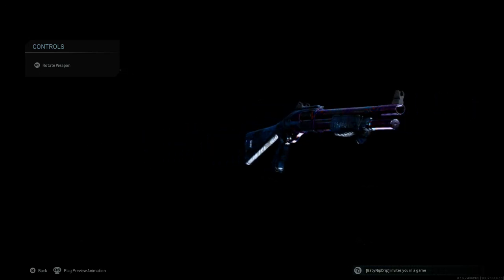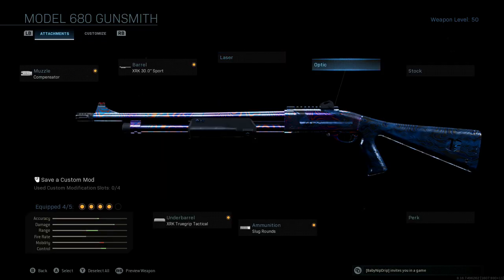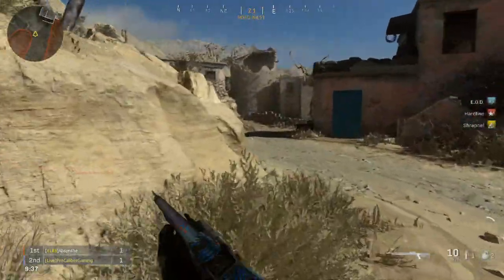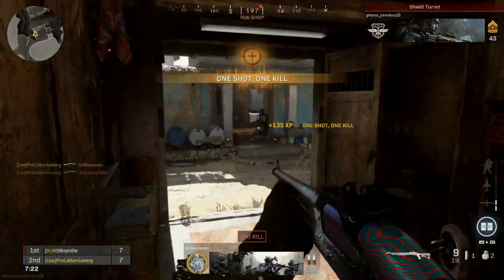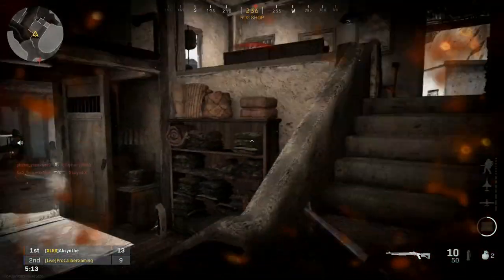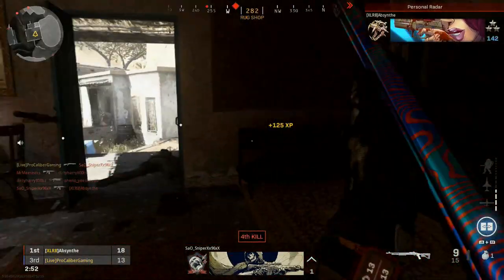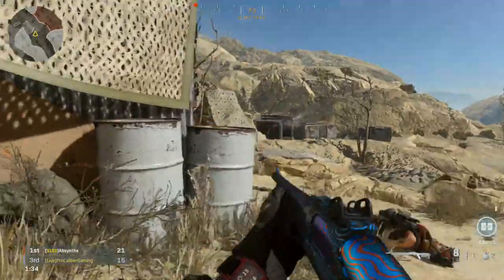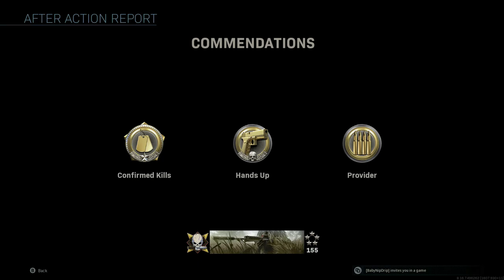Best Model 680 Class Setup SLUG ROUNDS!!! Best Modern Warfare Class Setups